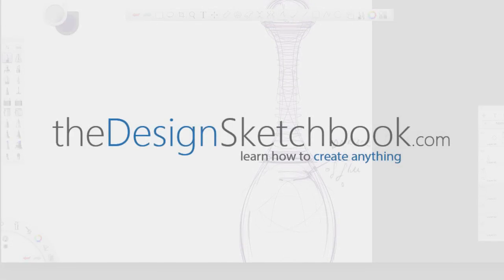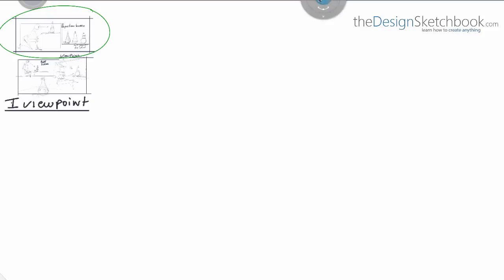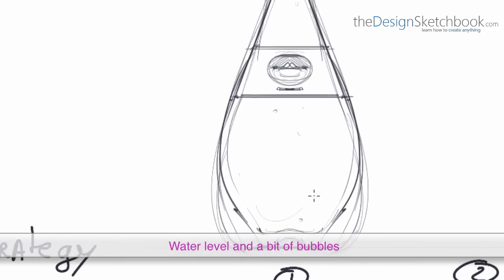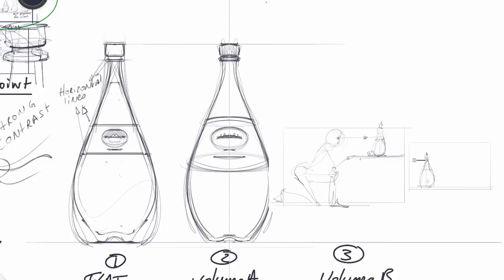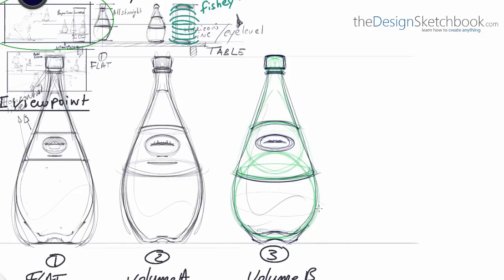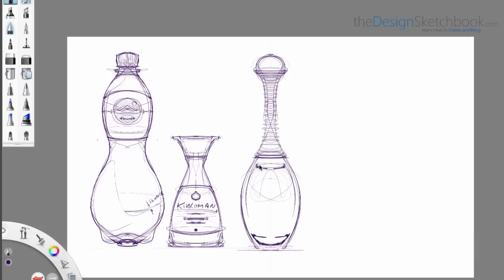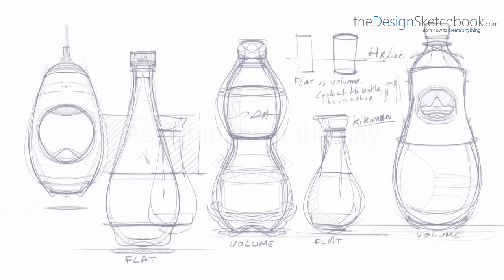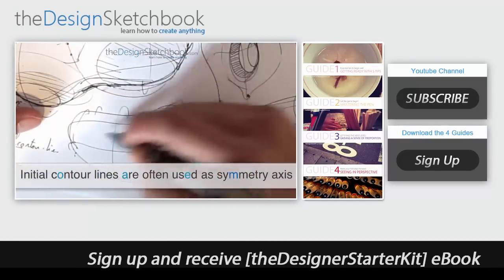Sketchbook Pro | How to draw Bottles using the Symmetry axis | Industrial design sketching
Today we explore a powerful technique of How to draw bottles. I believe it’s powerful because you can use the same method to draw anything that is using a “Revolution”. In other words, anything that the profile turns in 360 degrees around a vertical axis. You may think of pottery.

This tutorial is using the software Sketchbook Pro, where we activate the tool: Vertical symmetry axis. Download Sketchbook Pro trial.

How to draw a bottle in the video – using Sketchbook Pro and the symmetry axis

Regular viewpoint We tend to draw things from how we see them in real life. However, when you want to draw something, always ask yourself from which viewpoint you want to show it.

Front viewpoint for presentation boards for clients
Today we are interested to get a front view viewpoint. It’s easy to multiple the proposals and shows your project to your client for him to make a selection.

Draw anything like a Bottle of water, Soya sauce Kikkoman, a bottle of perfume, and so on.

ASSIGNMENT OF THE DAY: Observe all the things that use a “Revolution” similar to pottery. Take note of them and try to draw them on Sketchbook Pro. You can start with a dozen such as a glass, a flower pot, a baseball bat, a Pantone Tria marker, an ice cream cone… 🙂 BONUS that is not in the video: It’s just fun to see how the packaging of the bottle can reflect the personality and the body shape of the buyer.
eg. For a sports brand of the bottle such as Gatorade, the bottle is definitely sporty with a narrow waist. A bottle of soda is more massive, cheap tasty, and big….

Hope it helps and see ya for the next tutorial!